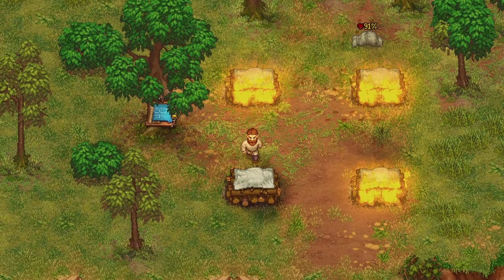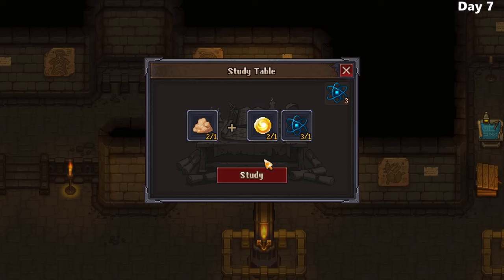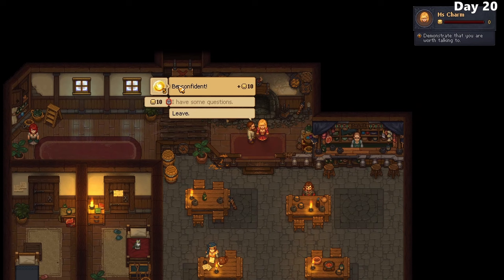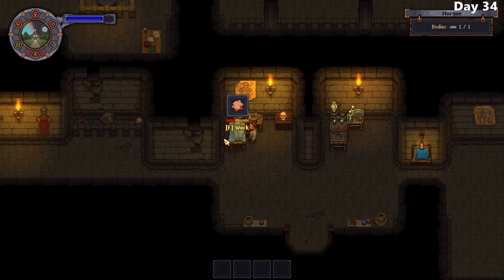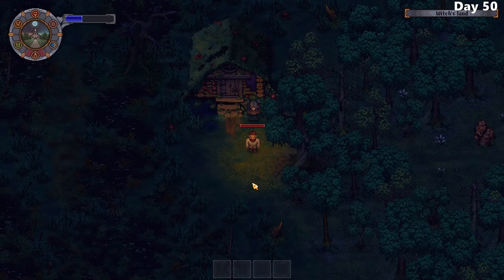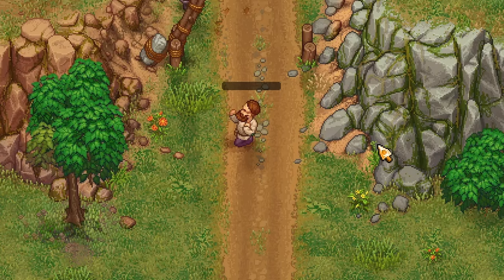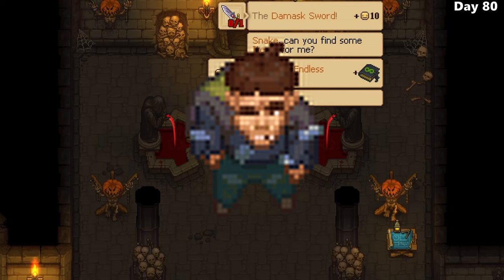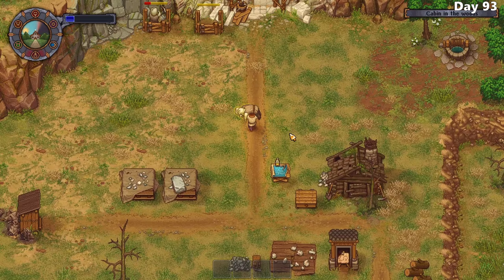Can I survive 100 Days of Graveyard Keeper?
Have I got a good one for you today, folks. In Graveyard Keeper, life's full of surprises: one day you're peacefully farming, and the next you’re serving burgers made from human meat at a local witch burning. One moment you're sprucing up your graveyard, and the next? You’re digging up it’s occupants, turning them into zombies and force them into manual labor. And don’t even get me started on what’s happening in the cellar. Join me on my first 100 days of Graveyard Keeper.